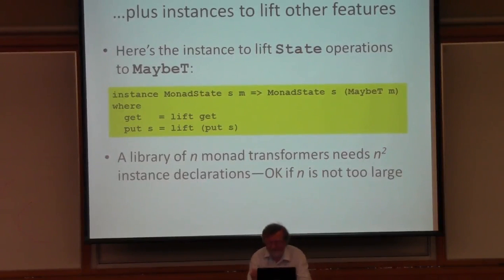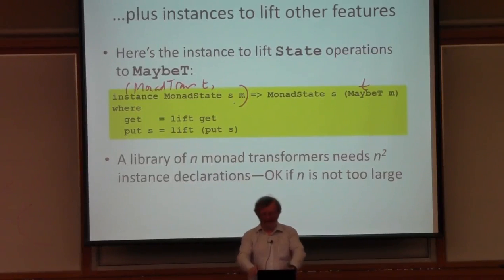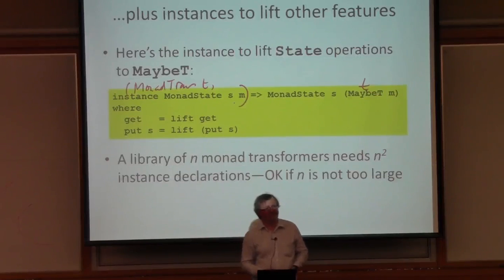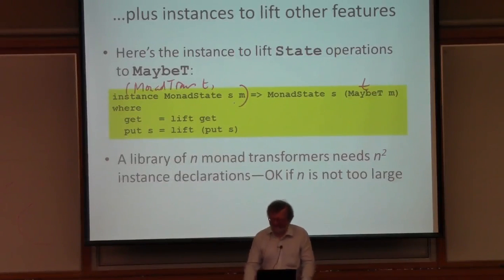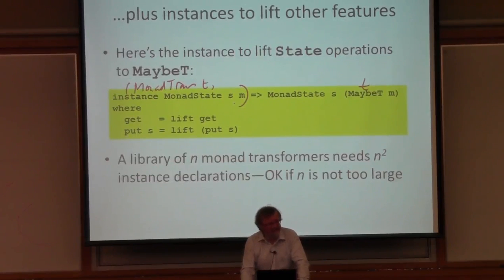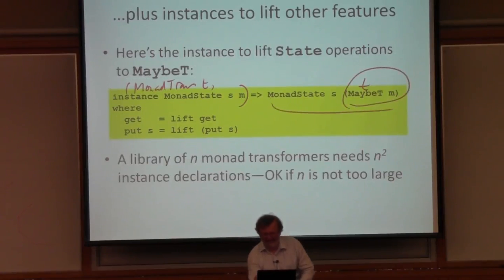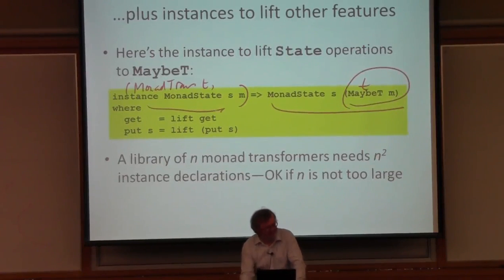Monad and all that 2.2 — John Hughes